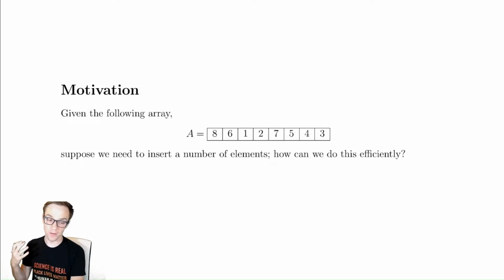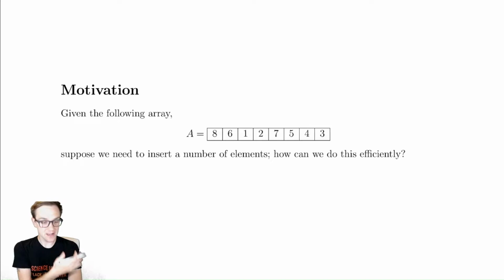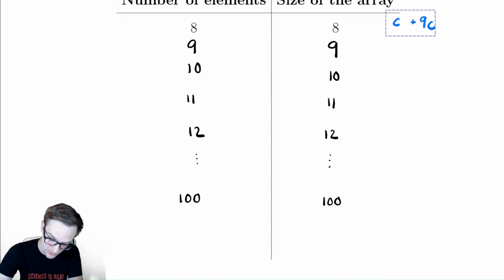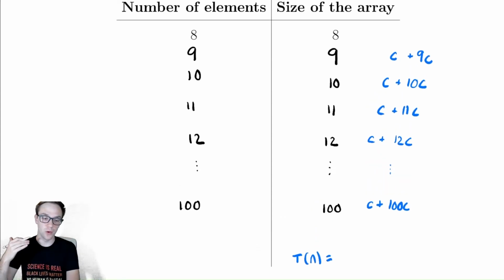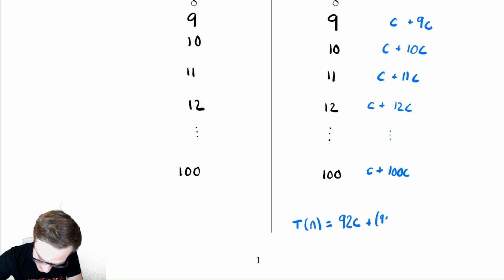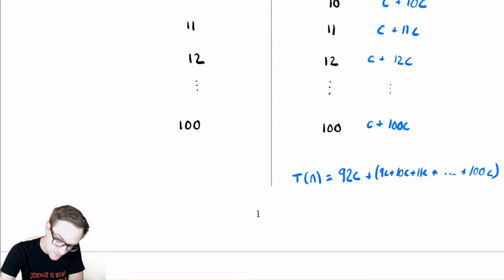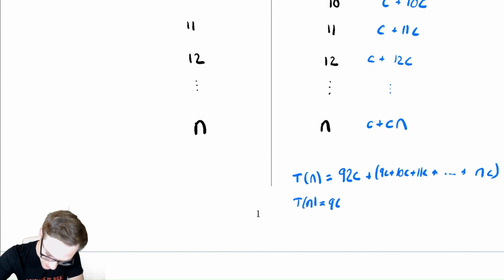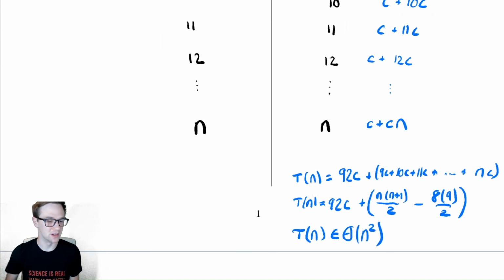Table Doubling 1 - Introduction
In this video we introduce the idea of dynamic arrays and discuss how to efficiently make arrays whose size changes at runtime.